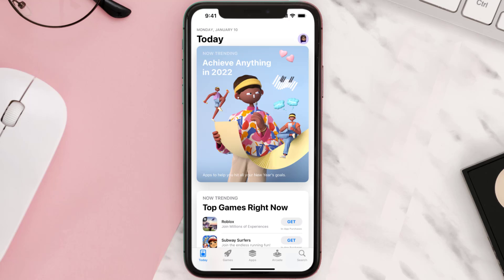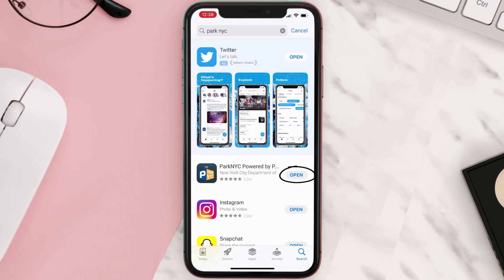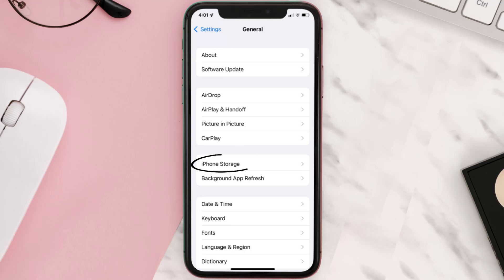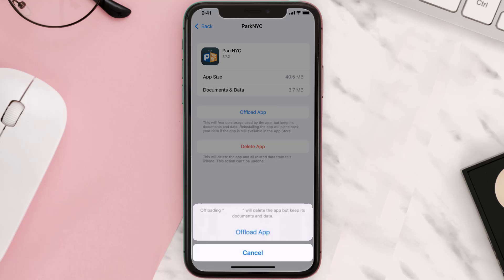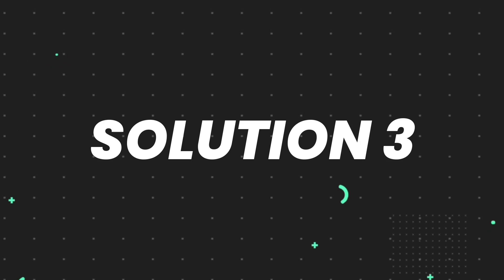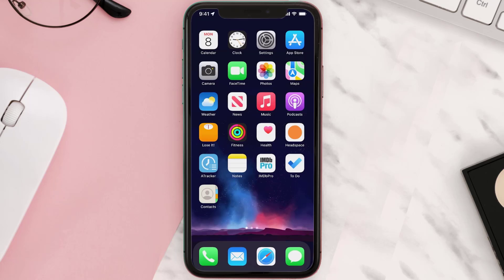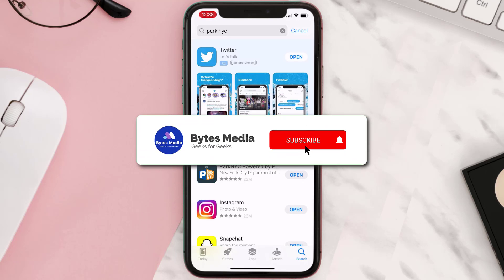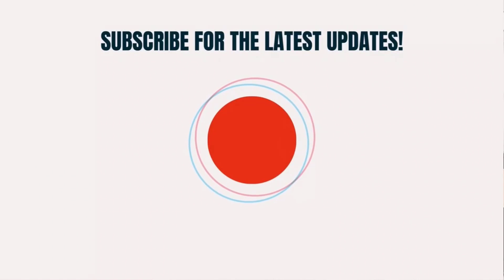ParkNYC App Not Working: How to Fix ParkNYC App Not Working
In this video, I'll show you How to Fix ParkNYC App Not Working. This is the easiest and fastest way to Fix ParkNYC App Not Working. Make sure you watch until the end of this video to find out How to Fix ParkNYC App Not Working on Android and iPhone. These methods work on Android as well as iOS 11, iOS 12, iOS 13 and iOS 15. Hope you enjoy!

Video Parts:
00:00 Intro: How to Fix ParkNYC App Not Working
00:07 1.Solution: Update ParkNYC App
00:26 2.Solution: Clear ParkNYC App cache files
00:55 3.Solution: Delete and Reinstall ParkNYC App
01:17 Outro: Ending

Topics Covered:
Bytes Media
how to
how to fix
park nyc app not working
parknyc app invalid zone
parknyc customer service
parknyc login
parkmobile app
parknyc wallet refund
parknyc zone map
parknyc vs parkmobile
city parking app
park nyc app
park nyc
how to use parknyc app
parkmate app not working
how to use nyc parking app
how does the nyc parking app work
does parkmobile work in nyc
ParkNYC